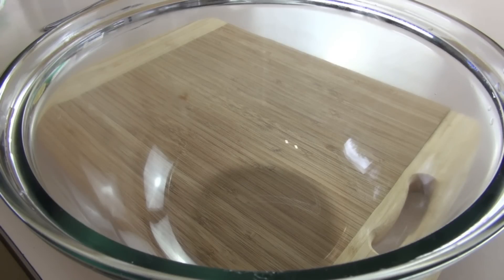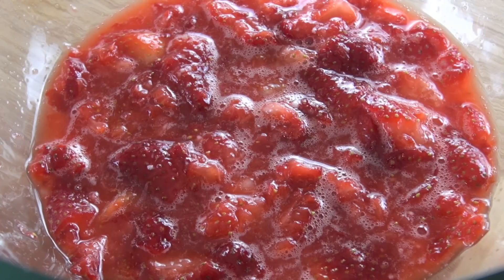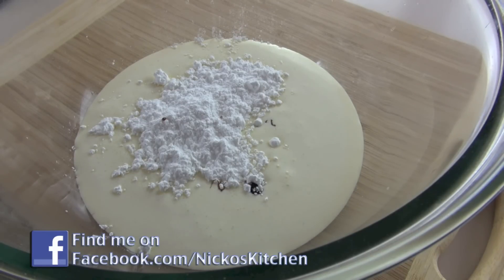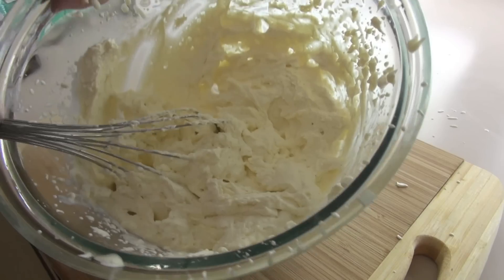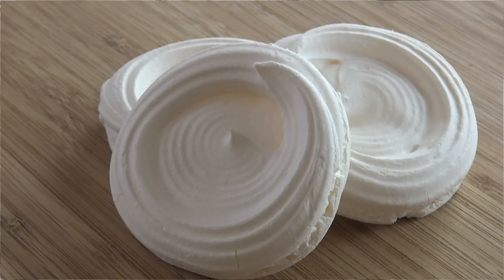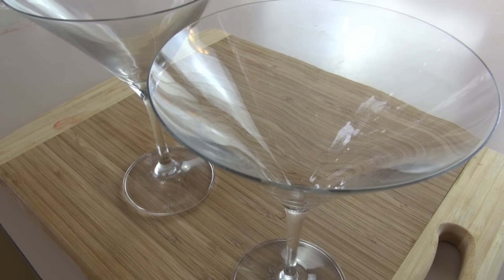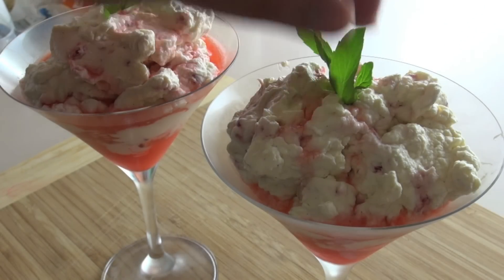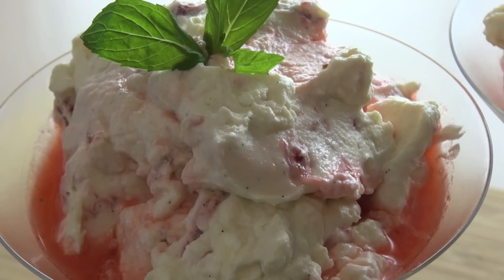'ETON MESS' DESSERT - VIDEO RECIPE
600ml cream
2 cups strawberries
juice of 1 lemon
1/4 cup icing sugar
1 tsp vanilla bean paste
mint to serve
3 meringue nests crushed (see below recipe)

~ Nicko